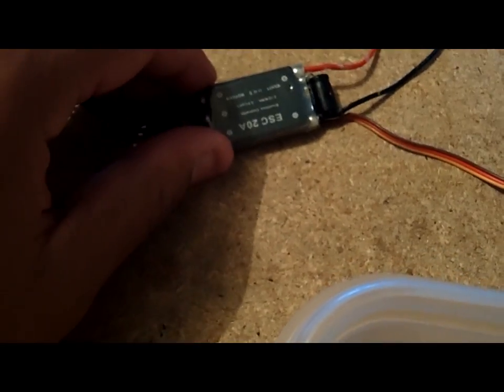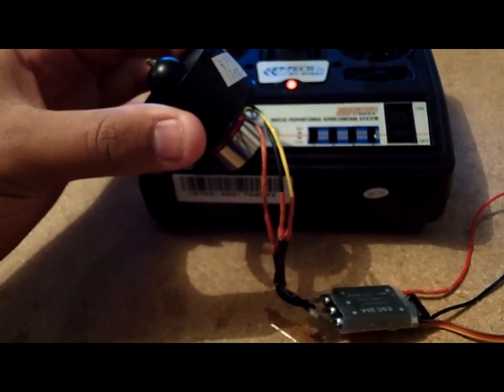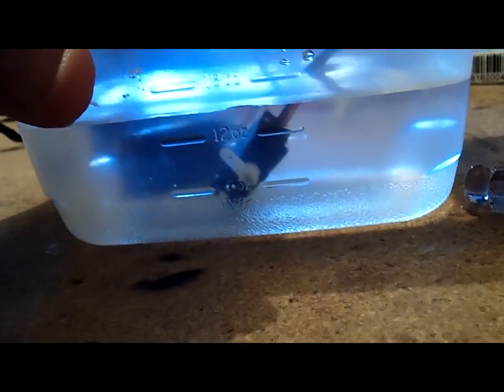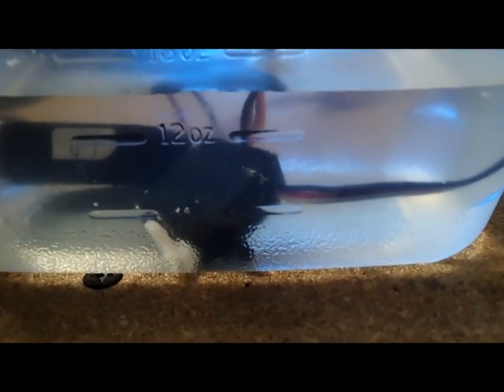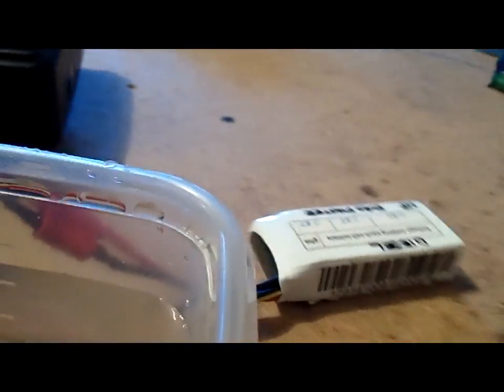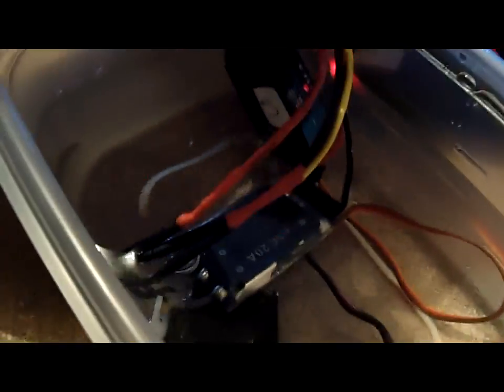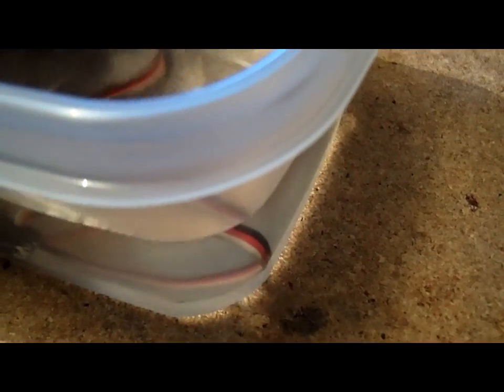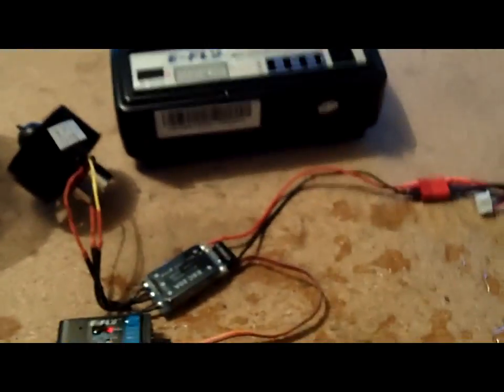Waterproofing Test: Submerged esc, rx and servo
This is me testing out a receiver, esc and servo for a project I will be making. The parts are fully functional. I used spray liquid electrical tape (not the paste). The odd noises of the motor are from me holding the edf fan tight and the impeller rubbing the shroud, also you'll hear the outrunner touching the sides of the tupperware.